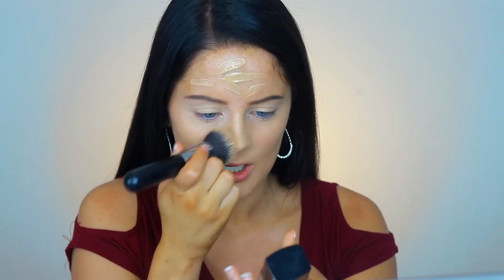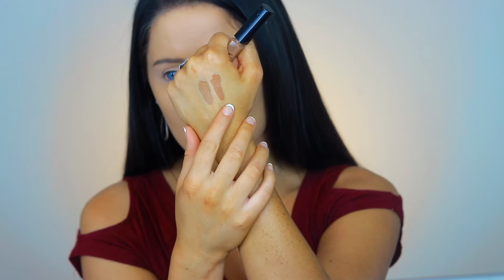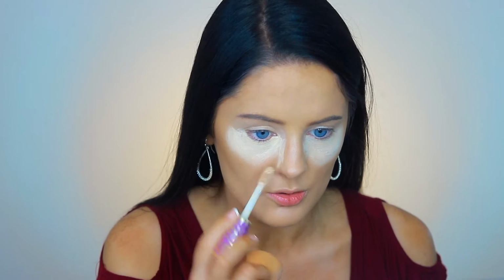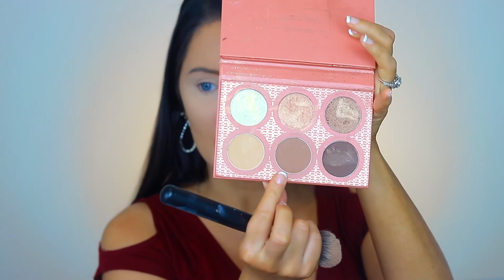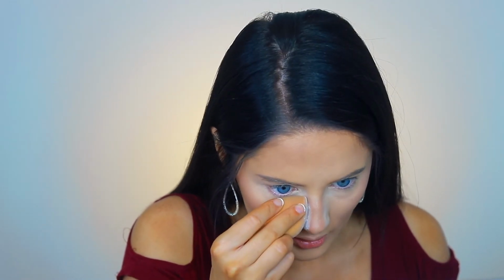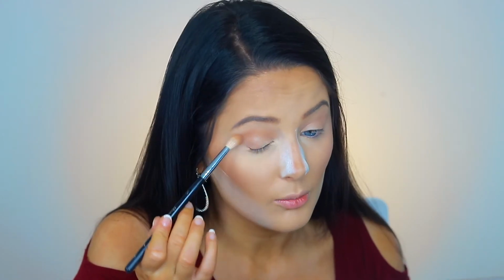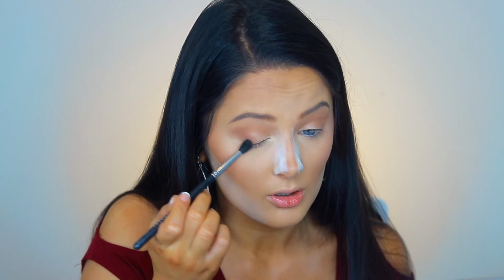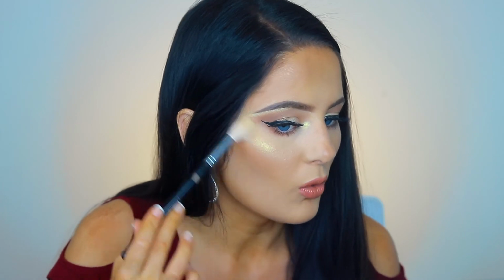SUMMERPROOF Makeup Tutorial | Madison Reid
Hey everyone!! Sorry for not posting in awhile ive been super busy but I promise to be better!

For todays video I am showing you guys how I Summerproof my makeup! with 95 degree heat it can be challenging for your face to not melt off! I hope you all enjoy this video and if you would like to see more of my videos please subscribe and also click the notification bell to be notified every time I upload!! - Madison Reid

PRODUCTS USED
Wet N Wild Photofocus Founation
Tarte Shape Tape
Matbelline Fit Me concealer - Cafe
Bh Cosmetics its my rayeraye palette